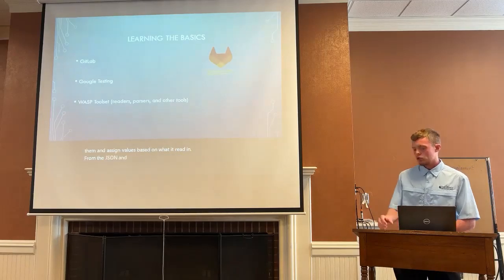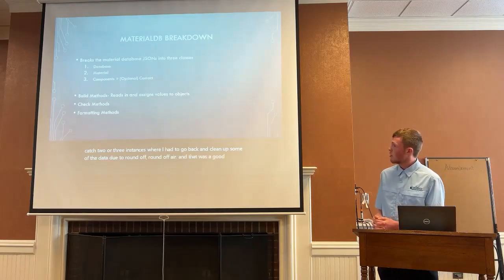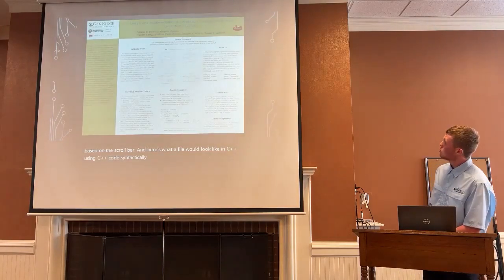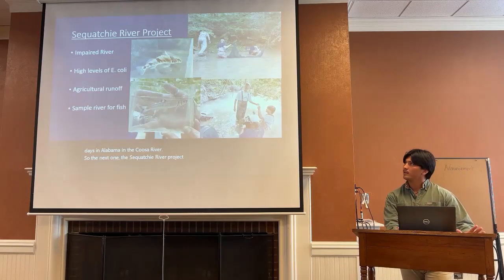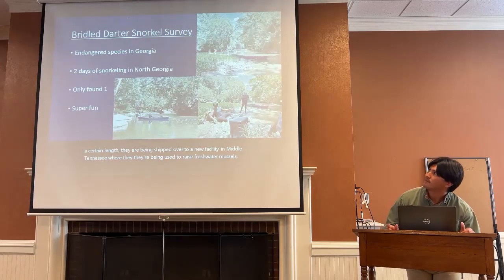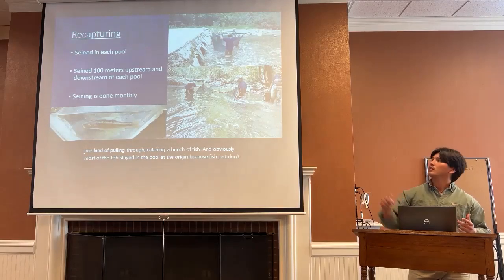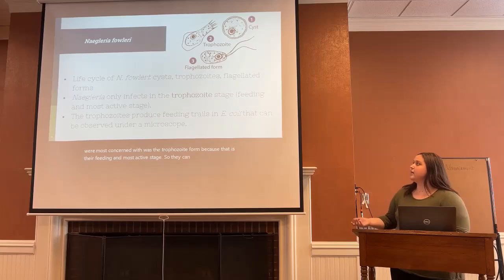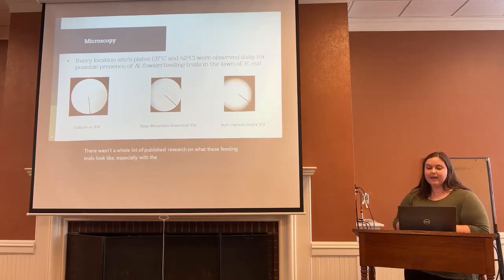What I Did Last Summer II - Student Internship and REU Experiences [Fall 2023]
Chance Loveday 1:33 - 14:54
Alonso Angel 15:14 - 25:29
Hannah Phillips 25:30 - 34:17
Group Questions 34:20 - 39:00

Maryville College students Chance Loveday (sophomore), Alonso Angel (senior), and Hannah Phillips (junior) present on their summer internship and undergraduate research experiences. Mr. Loveday completed a SULI internship at Oak Ridge National Laboratory where he gained experience creating materials database that will be used to simplify future workflows. Mr. Angel spent his time working as a Jim Hill Fellow at the Tennessee Aquarium Conservation Institute where he used his skills for fish husbandry, mark recapture studies, and various other projects.  Mrs. Phillips spent her summer at Maryville College labs and sampling various aquatic sites for her study assessing Naegleria populations in Northeastern Tennessee waters. Ms. Phillips study was completed with support from a Fund to Improve Post-Secondary Education Community Fund (FIPSE) grant, courtesy of the U.S. Department of Education (Office of Tim Burchett).